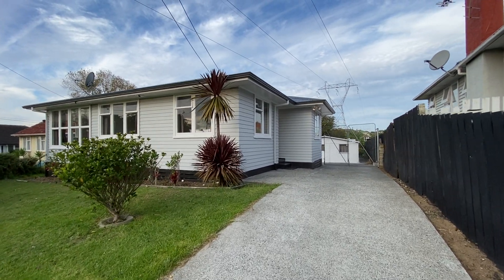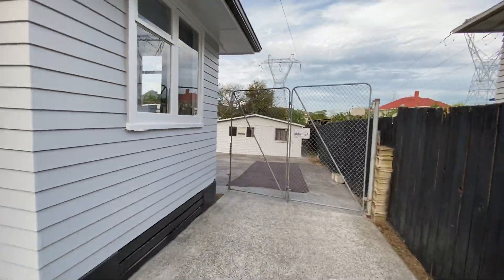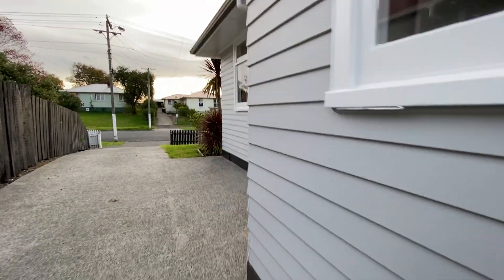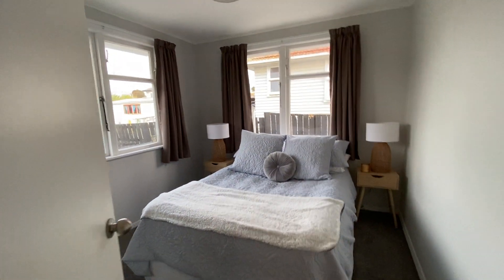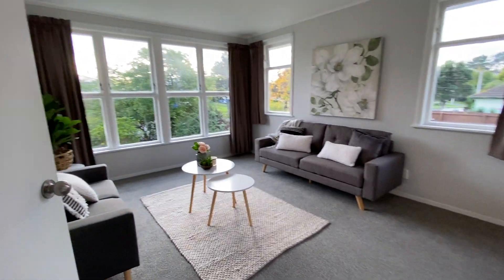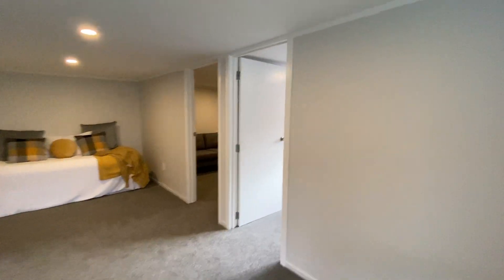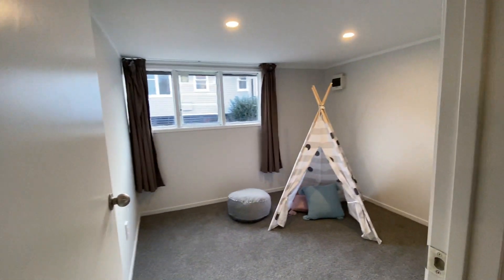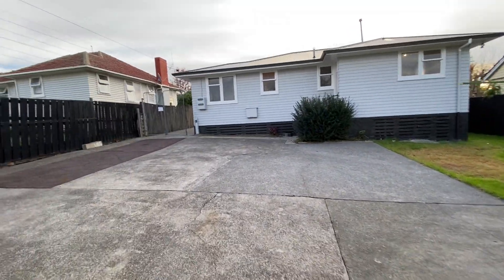21 Gilbert Road Otara 3 bedroom 3 utilities renovated on 769m2 land asking mid sevens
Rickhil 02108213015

21 Gilbert Road Otara 3 bedroom 3 utilities renovated on 769m2 land asking mid sevens